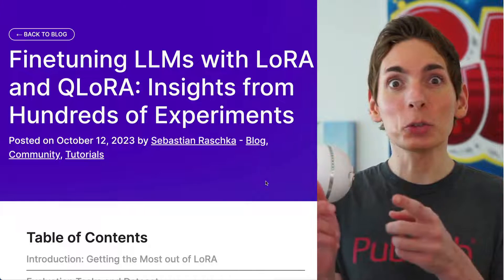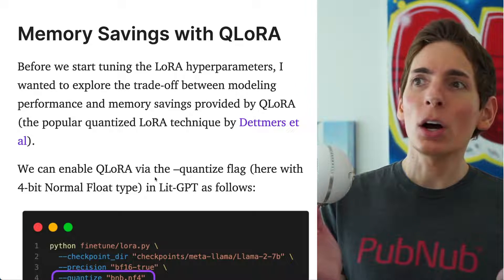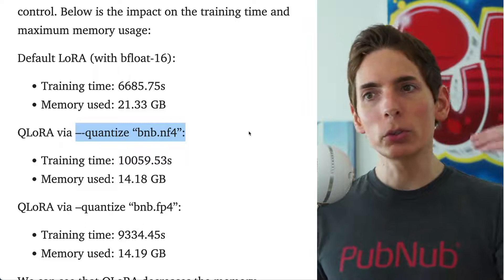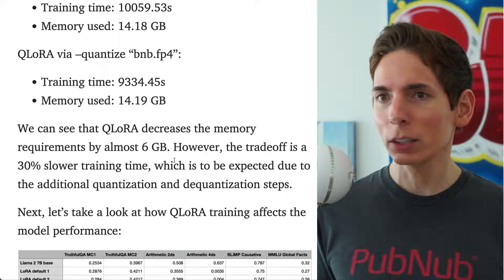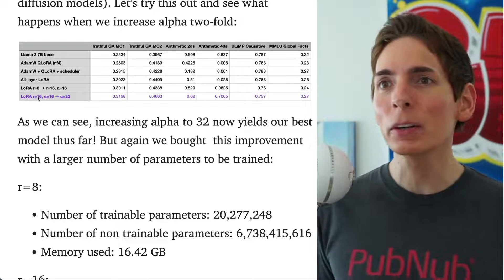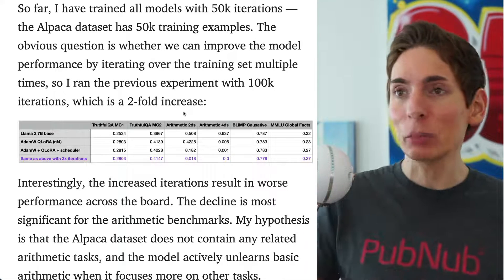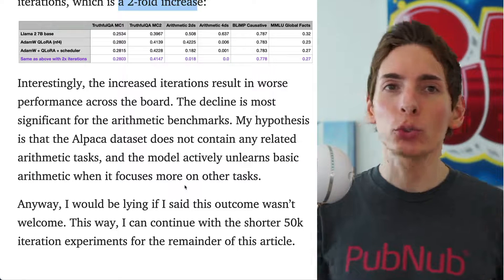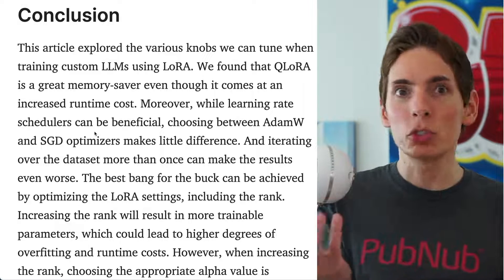Fine-tune LLM one GPU in 2 hours!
LoRA (Low-Rank Adaptation), a prominent parameter-efficient method for training custom language models. @SebastianRaschka describes how QLoRA saves significant memory, the impacts of learning rate schedulers & SGD optimizers, the diminishing results from doubling LoRA iterations, and the performance boosts from optimizing LoRA settings. Tune your LLMs (Large Language Models) for smarter, more efficient machine learning! Sebastian's extensive research on LoRA, a crucial tool for finetuning custom language models. Discover how QLoRA, a quantized version of LoRA, significantly reduces memory usage at the expense of a longer runtime. Learn about optimizers - while using AdamW and SGD optimizers makes little difference, introducing a learning rate scheduler does improve model performance. Be challenged by the concerning discovery that increasing the LoRA iterations may actually diminish performance. Finally, benefit from his insights about LoRA hyperparameters - maximizing its performance requires careful manipulation of the rank and alpha values. Follow Sebastian's findings for smarter, efficient utilization of Large Language Models in machine learning.